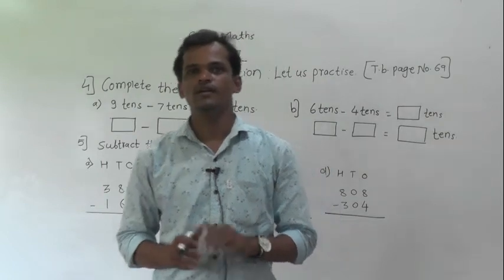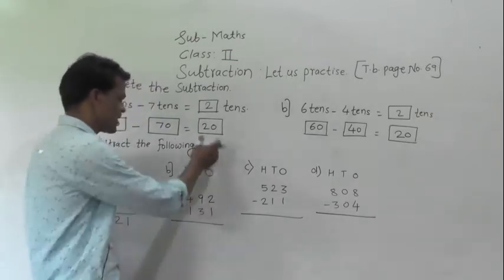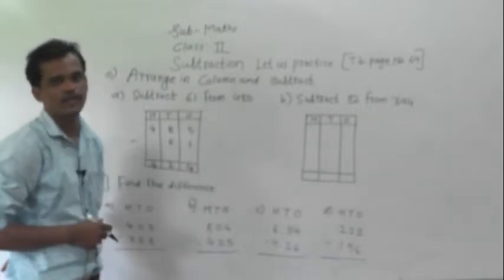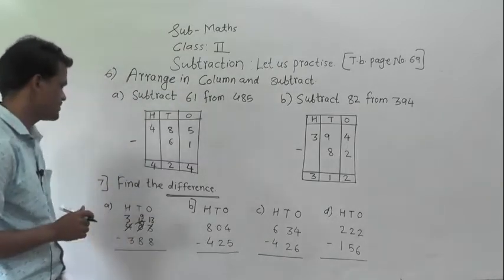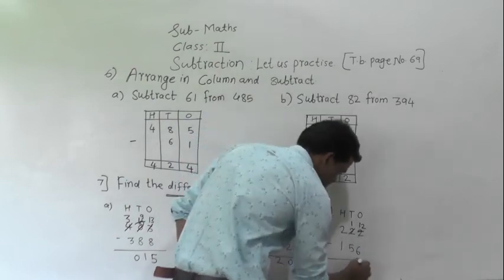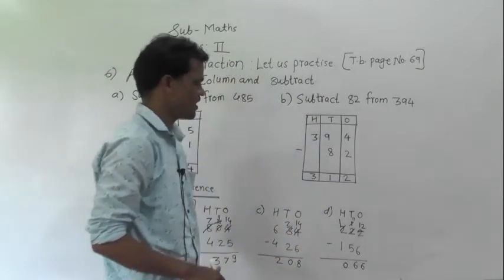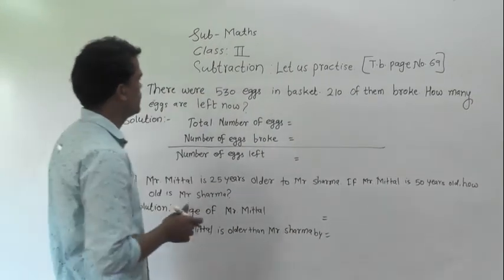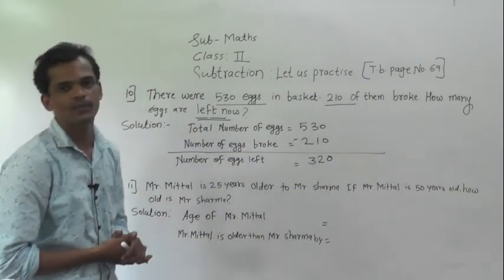CLASS 2 PRACTISE EX FROM 4